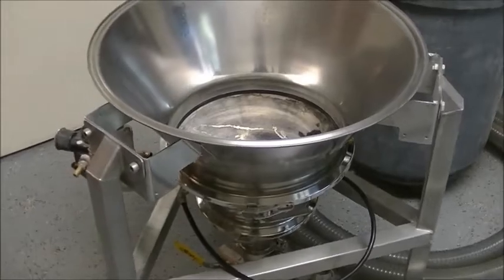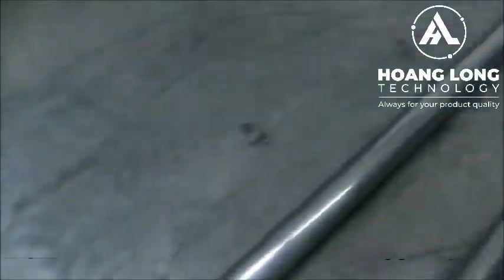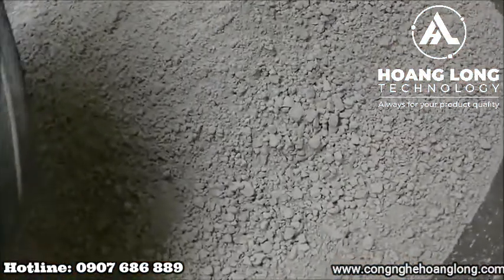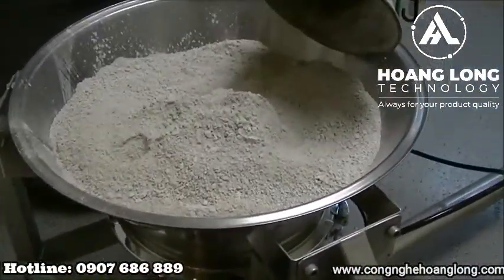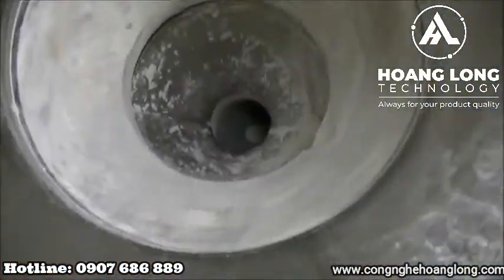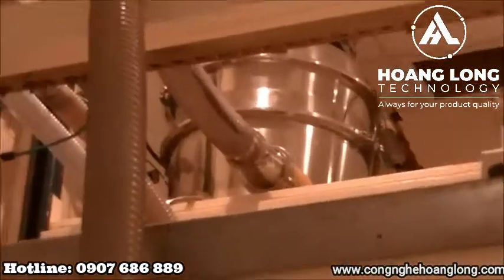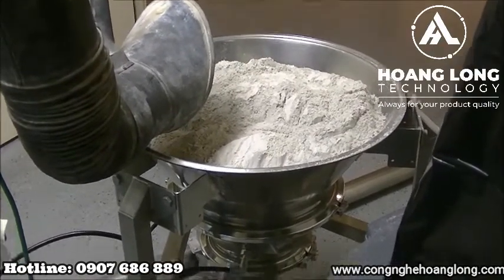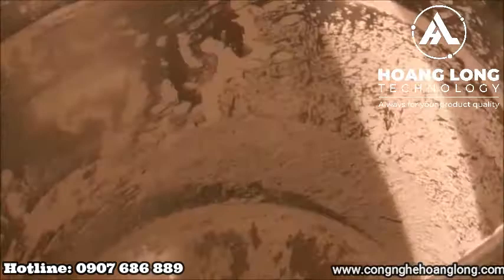Máy Cấp Liệu Chân Không PIAB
Giải Pháp Đơn Giản Cho Các Sản Phẩm Dạng Bột, Hạt.. Số Lượng Lớn
Khi chúng ta muốn di chuyển các sản phẩm dạng bột và hạt với số lượng nhiều sẽ phát sinh nhu cầu rất cao là cần phải có một giải pháp phù hợp và tối ưu nhất đó là phải vệ sinh, an toàn và tránh làm hỏng các sản phẩm. Piab đã nghiên cứu chế tạo & cung cấp các dòng máy cấp liệu chân không piFLOW® để đáp ứng những yêu cầu này và đồng thời mang lại năng suất cao cho khách hàng.
CÔNG TY TNHH CÔNG NGHỆ HOÀNG LONG